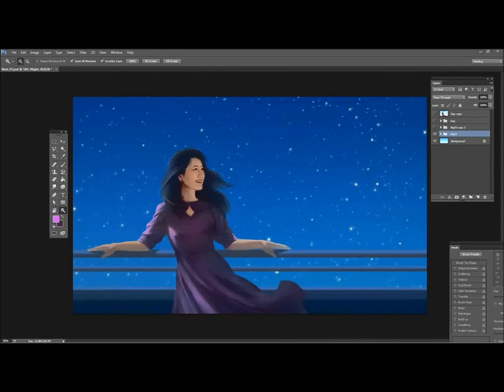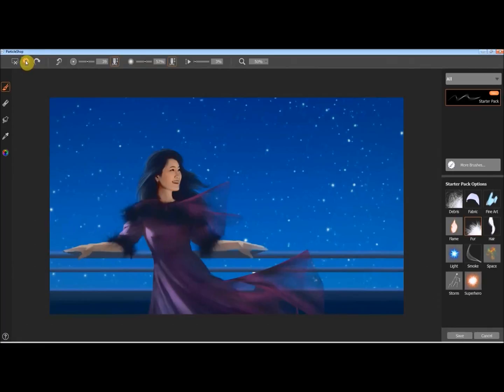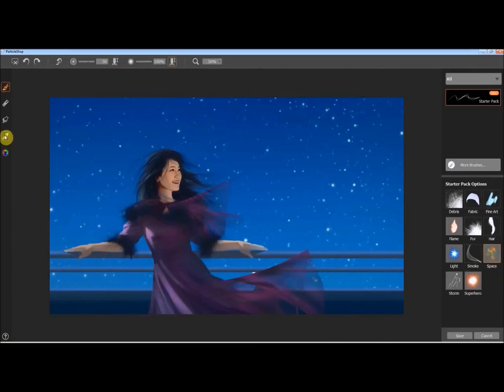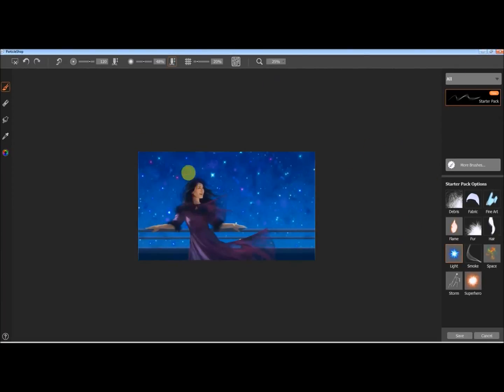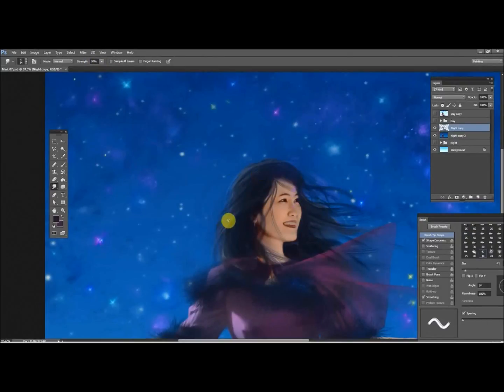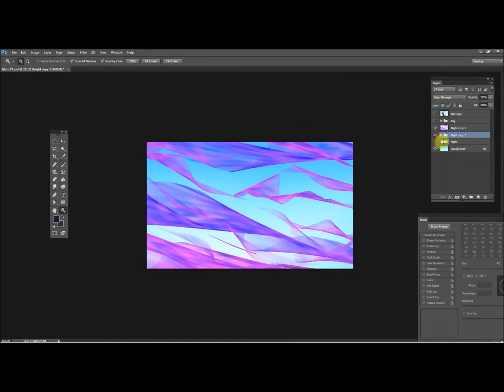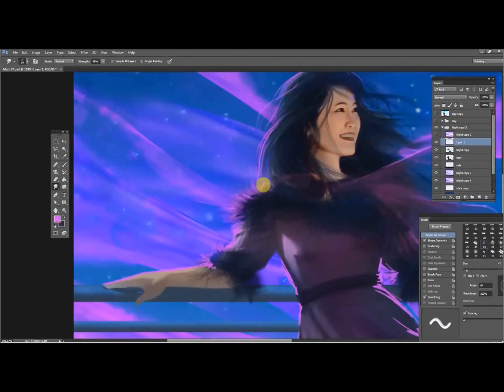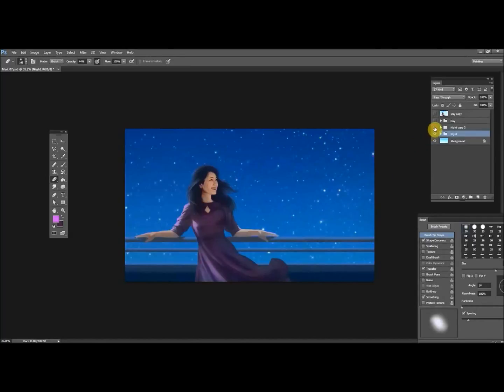ParticleShop tutorial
This video by Tony Foti on Corel's new ParticleShop is exclusive to ImagineFX.